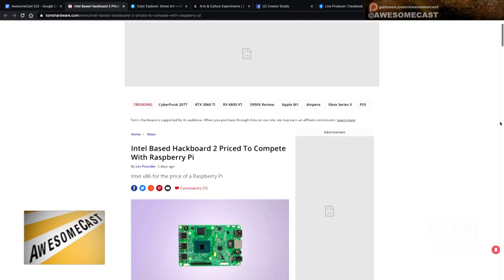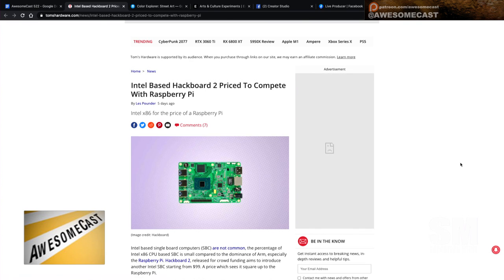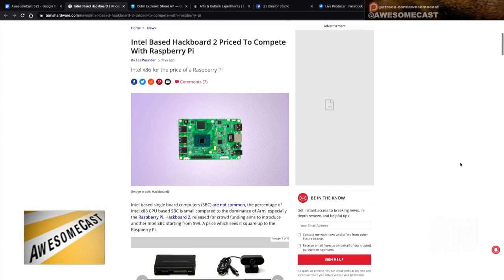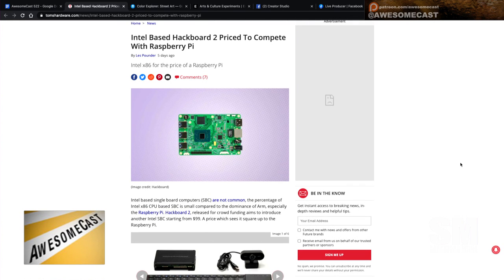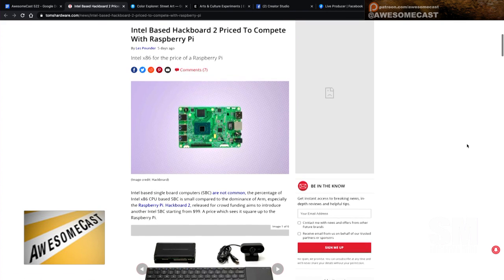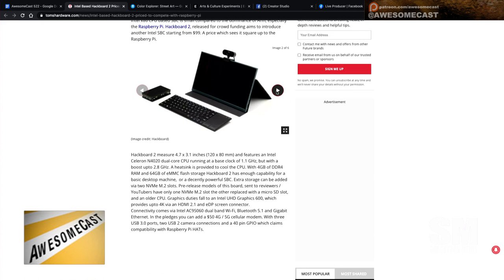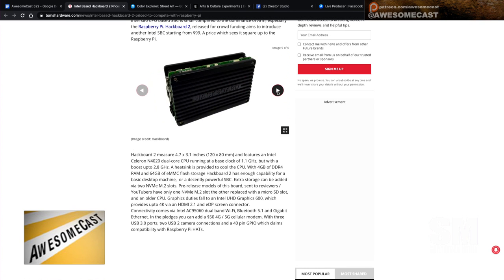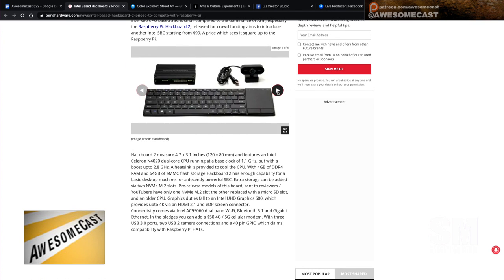intel Hackboard attempts to fill the Raspberry Pi gap